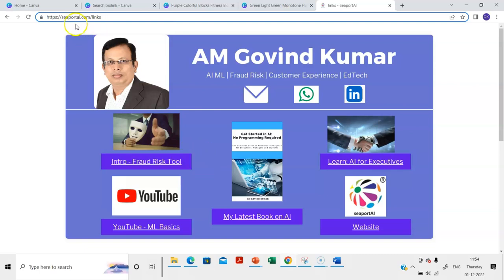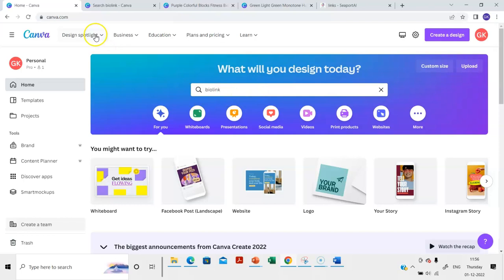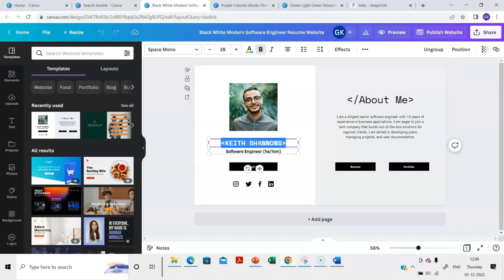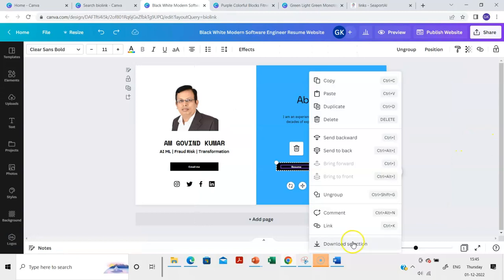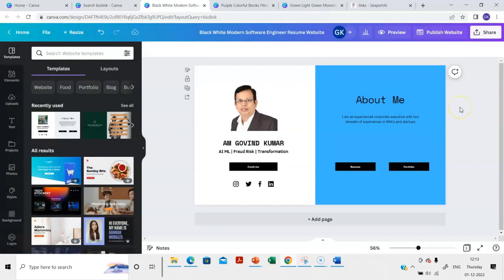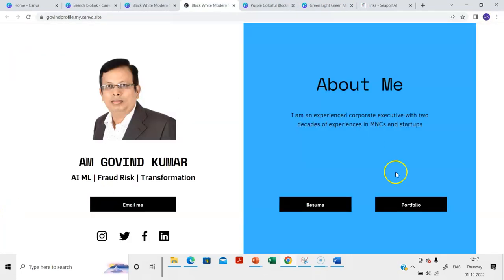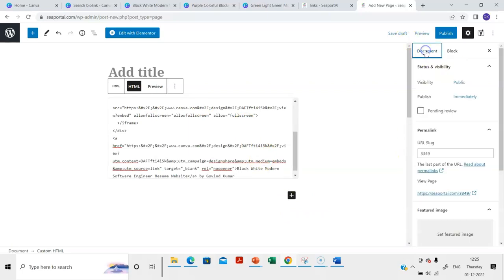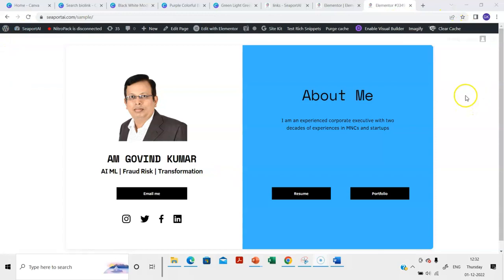How to create bio link or link tree in Canva | How to publish to your website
Please check out the bio link/linktree I created recently using Canva. This has been published on my company's website (WordPress):